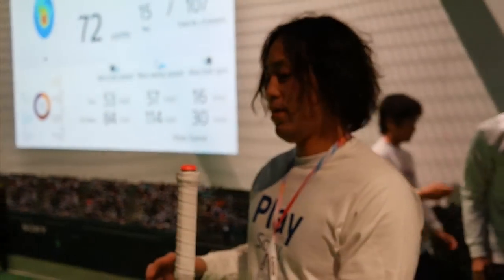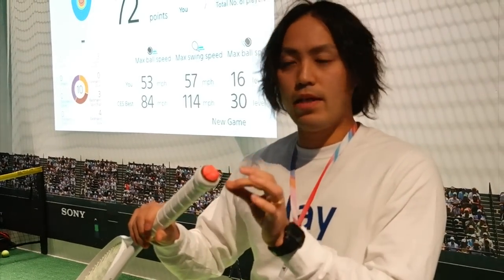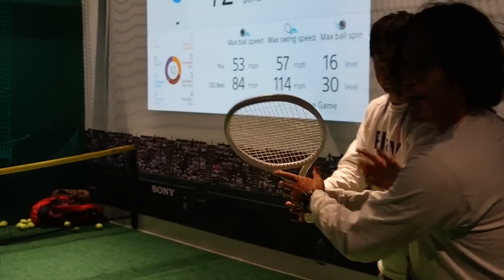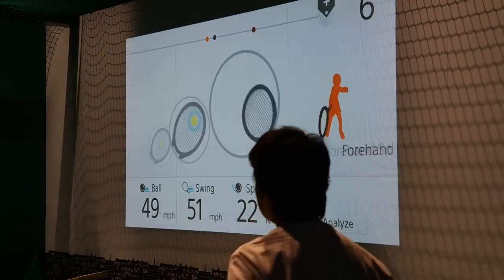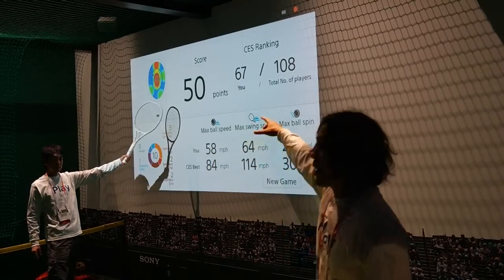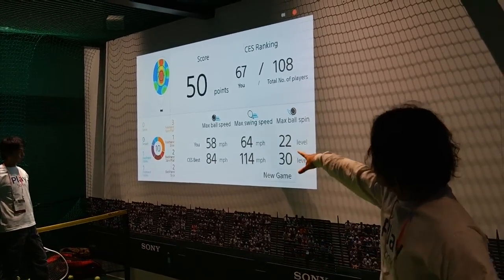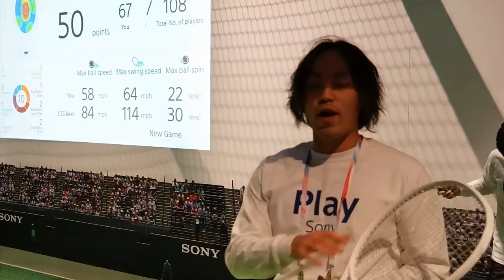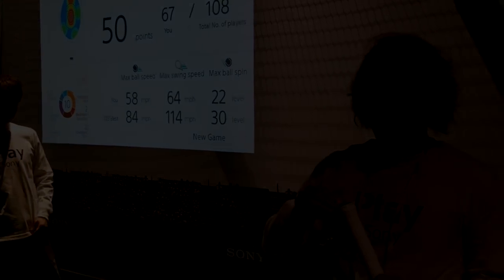Sony's tennis sensor review: first look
The Sony Tennis sensor attaches to any tennis racket, weighs around 9 grams and uses a gyroscope, vibration sensor and accelerometer to accurately measure a player's stroke. It sends data via Bluetooth and is capable of measuring the speed of the swing, where the ball contacted the racket head and the type of stroke played.

for more CES 2014 news and related stories.